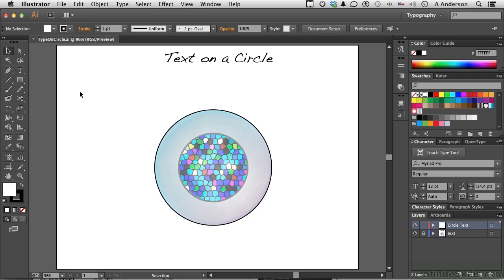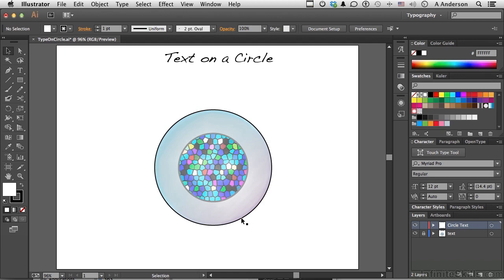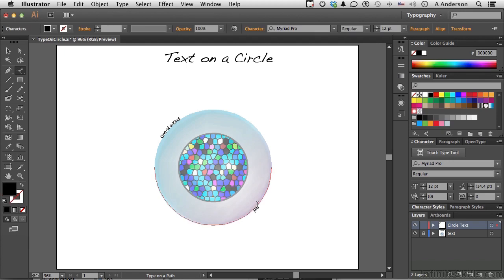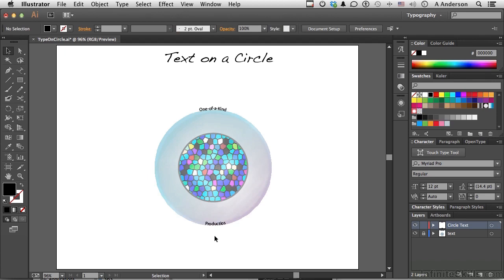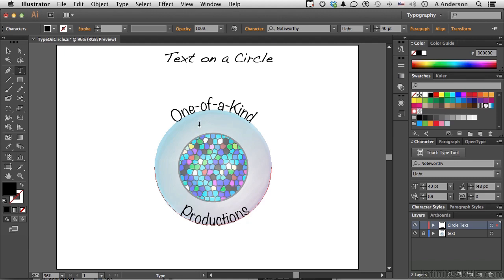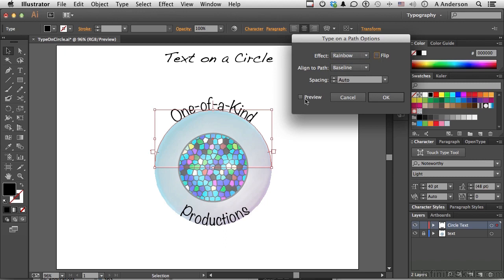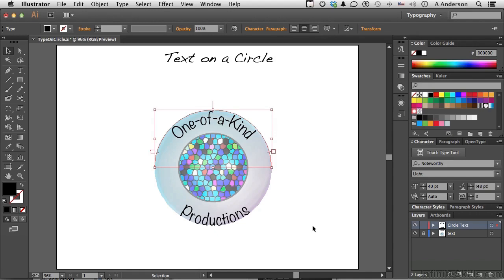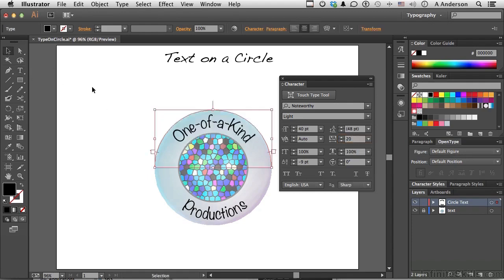009 1009 Adding Text To A Circle